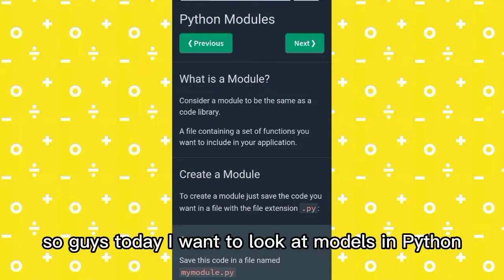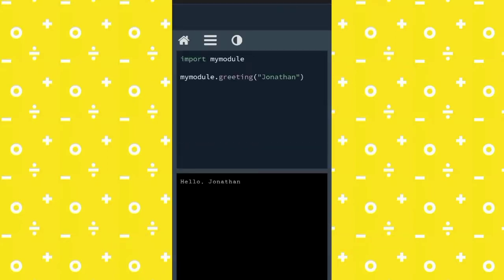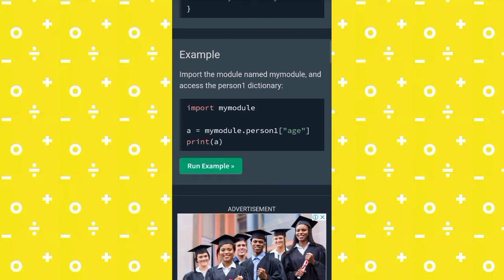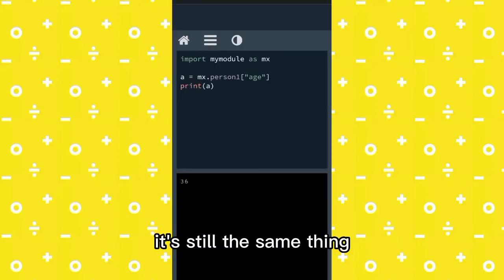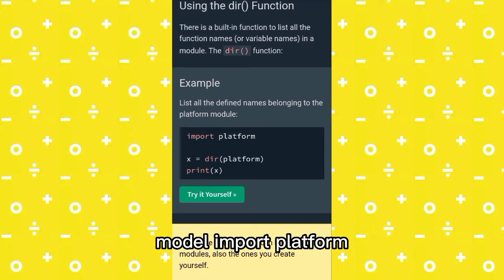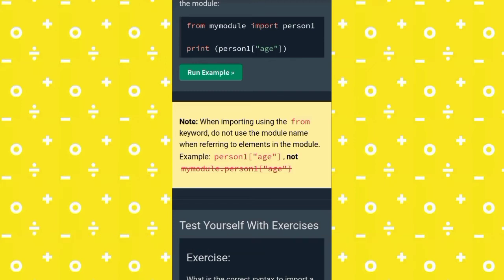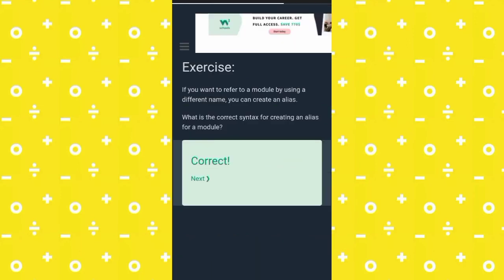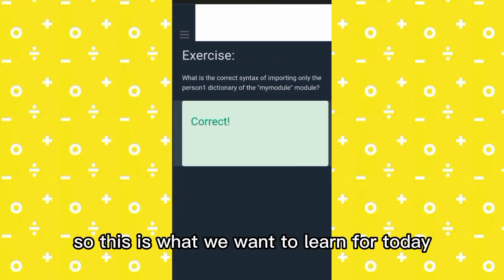PROGRAMMING PYTHON | PYTHON PROGRAMMING TUTORIAL